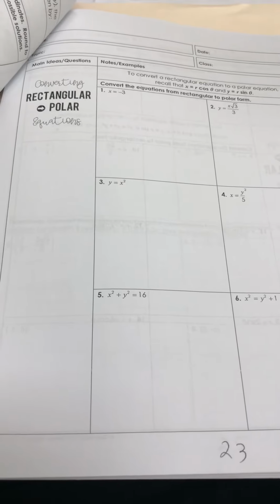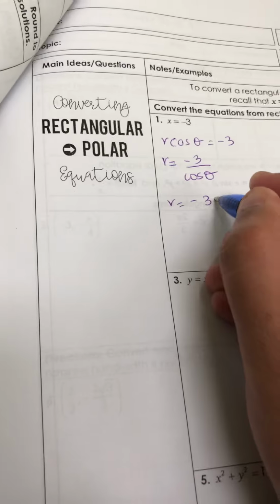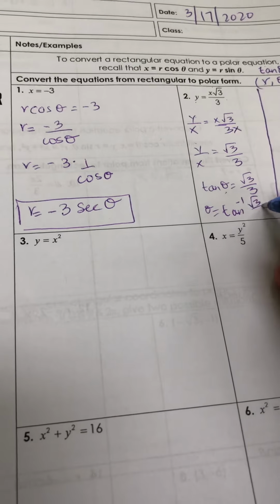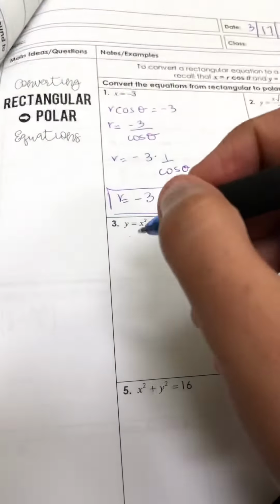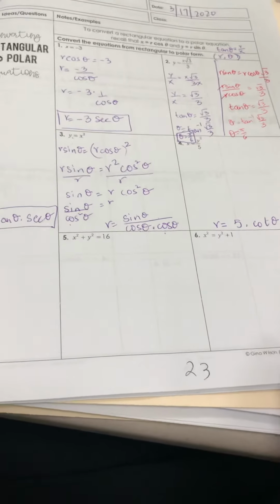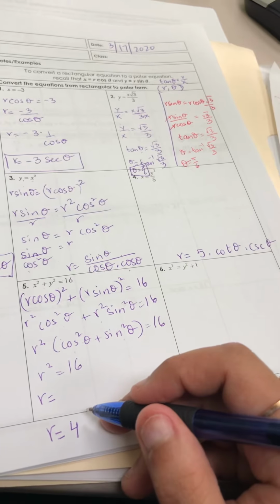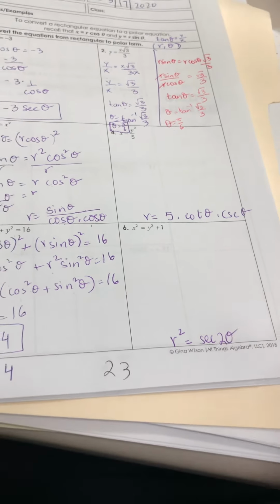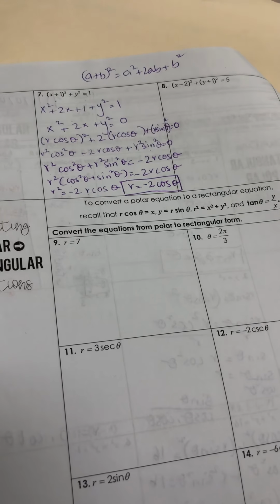Converting rectangular to polar equations